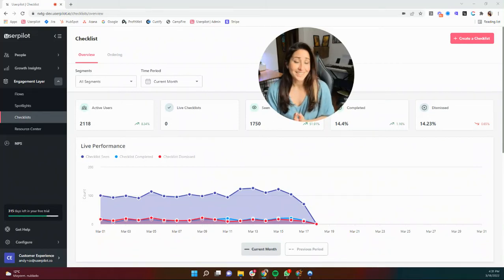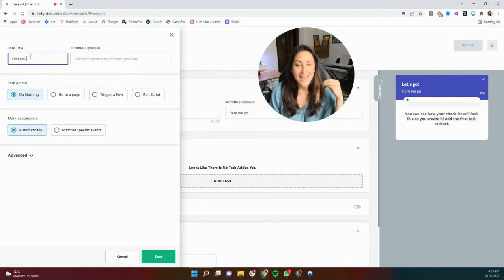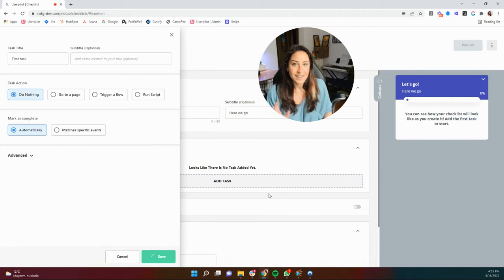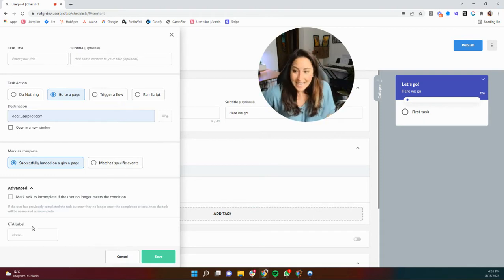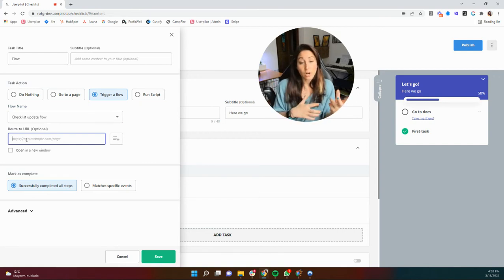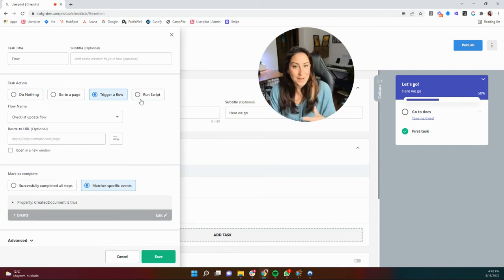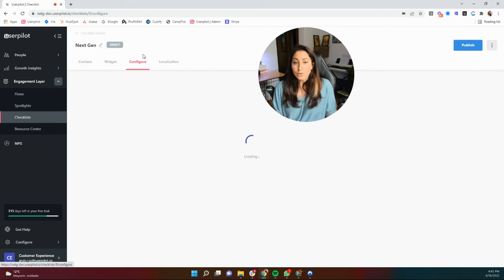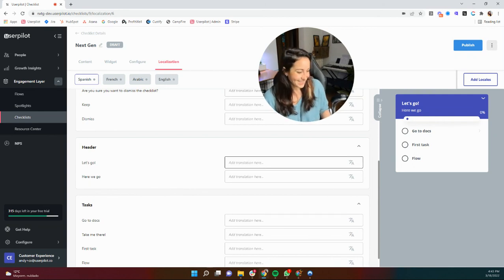Getting Started With Userpilot - Step 11: How To Create An In-App Checklist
Creating an in-app checklist is easy with Userpilot!

Follow along as Elise shows you step-by-step how to build this checklist UI pattern. It's a great way to help reduce your users time to value, which means higher activation rates and trial to paid conversions!

For tips on creating the best checklist for your product, be sure to read our Userpilot checklists guide